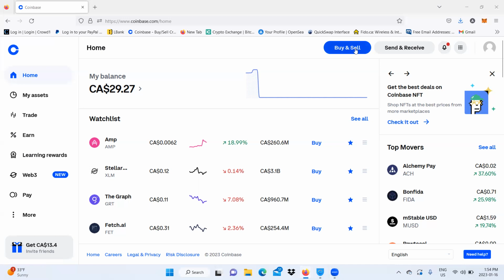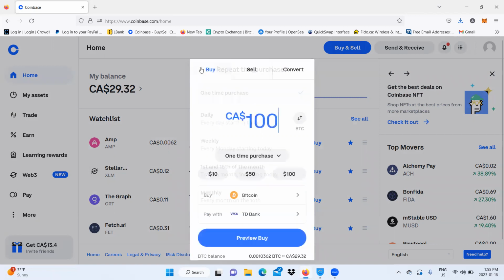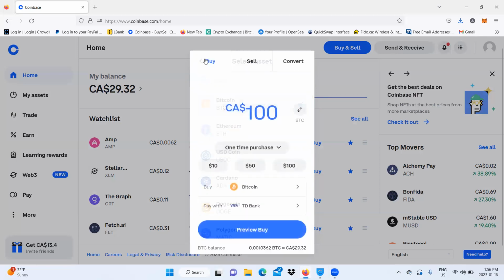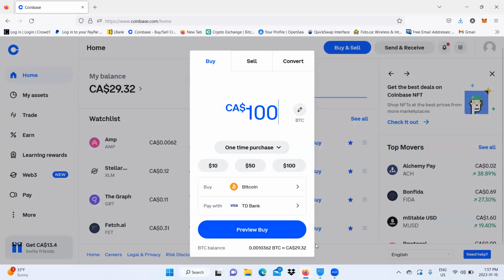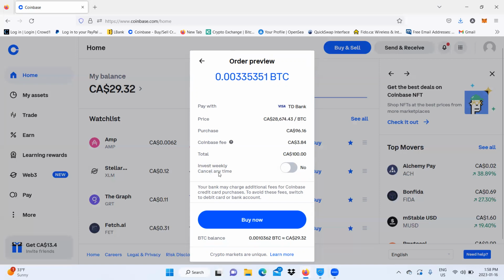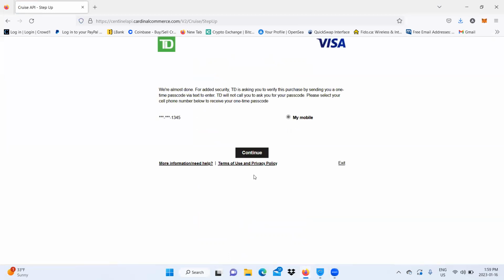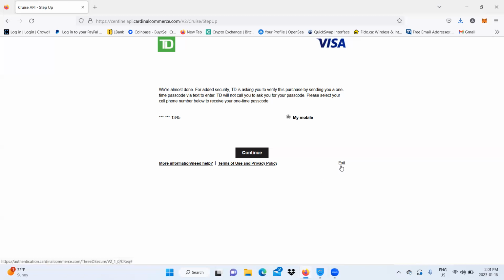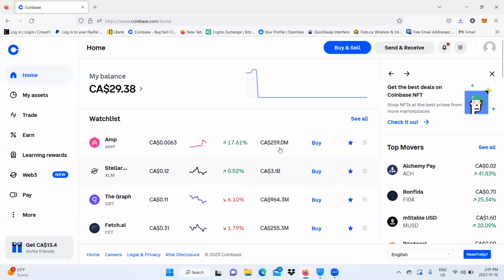Buy Bitcoin in Coinbase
Coinbase Tutorial. In this video, we'll address
1. Buy Bitcoin/Crypto in Coinbase

Coinbase- is the world's leading crypto trading platform providing safe and professional services for global crypto users.

Timestamps
00:00 Intro
01:17 Buy Bitcoin/Crypto in Coinbase